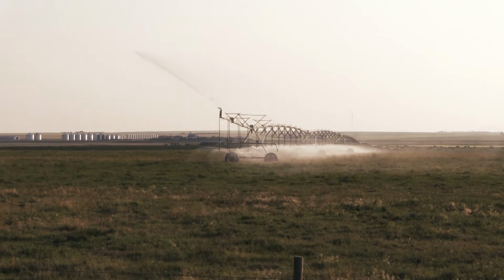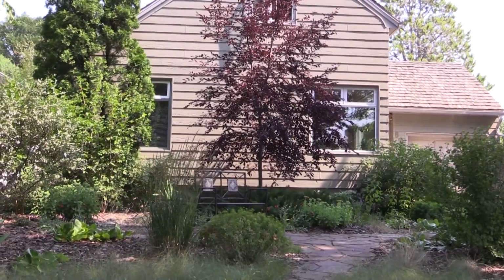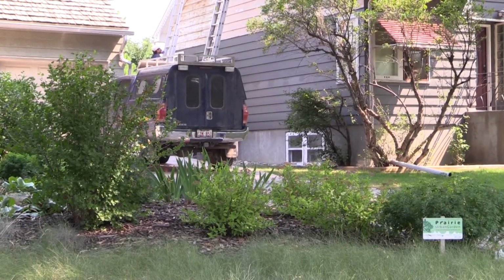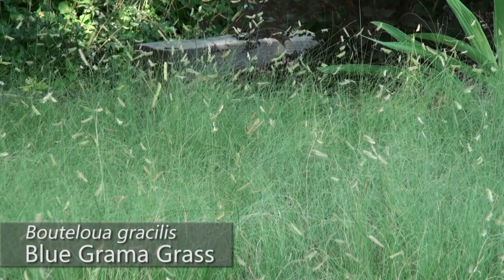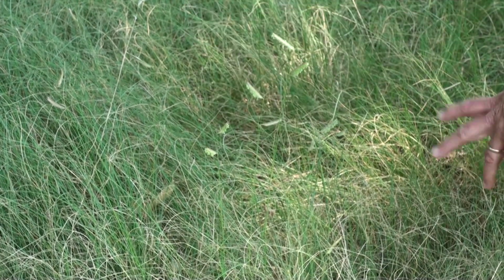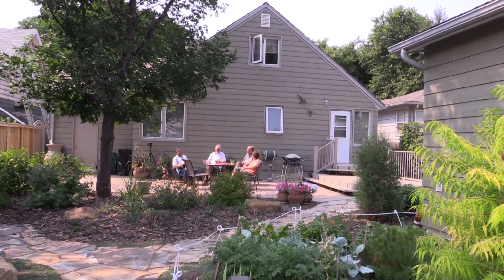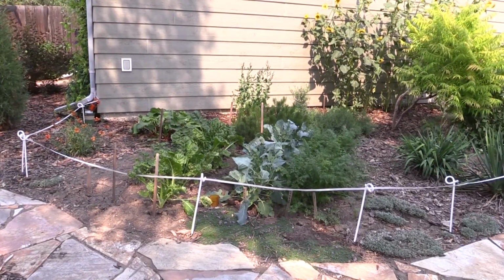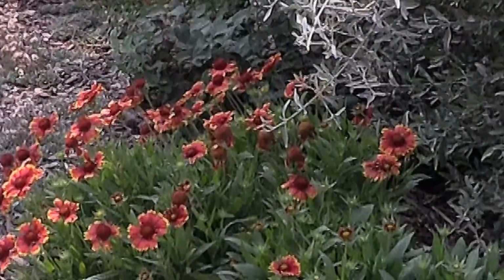Low-impact landscaping at the Fitch residence featuring Blue Grama Grass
A rejuvenated residential landscape in an older neighbourhood in Lethbridge, Alberta, featuring the turf alternative Blue Grama Grass.  The design Integrates native plants and a vegetable plot. Potable-water-saving rain barrels as well as downspouts directed to planting beds complete the story of this resilient yard.

Why not Kentucky Bluegrass? It takes too much water to keep it green and it has extremely shallow roots, which reduces stormwater performance (i.e., the ability to keep rainfall from turning into runoff). More runoff means more strain on infrastructure and poorer water quality in our water bodies. Everyone's actions matter!

About us: The ALIDP is a non-profit society in Alberta, Canada, dedicated to advancing the implementation of land-development practices that will protect our water resources.

We are primarily funded by membership fees. Visit the Alberta Low Impact Development Partnership Society to learn more about us and the stormwater scene in Alberta.